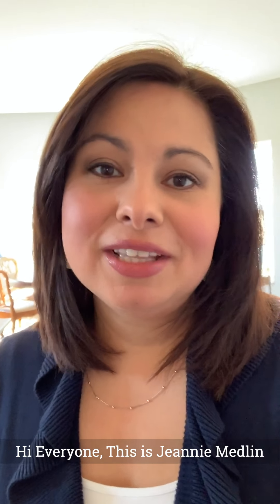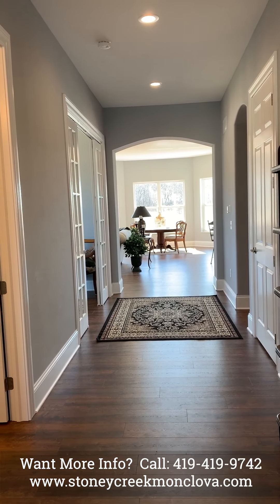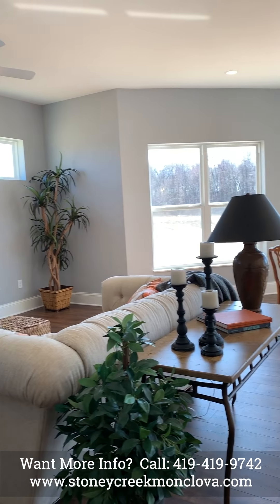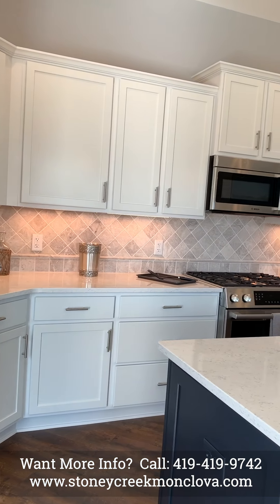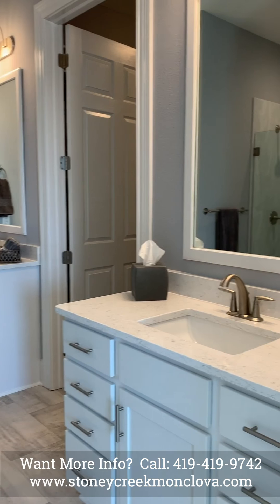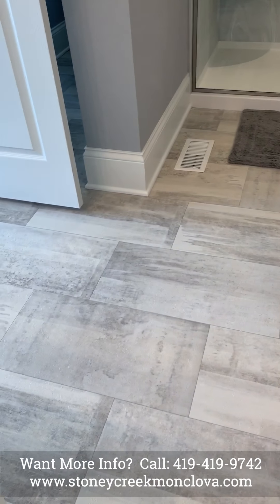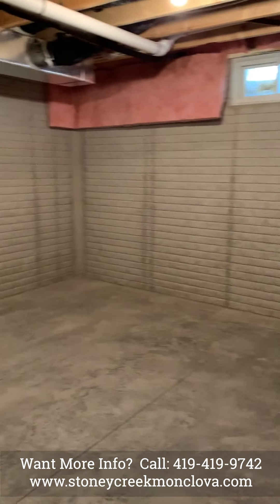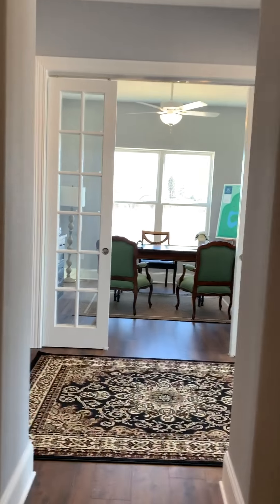Final Sequnce 02 Laguna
Stoney Creek virtual tour of the Laguna Model Home.